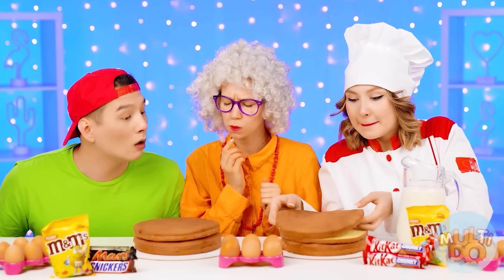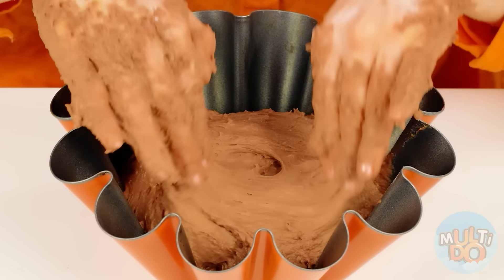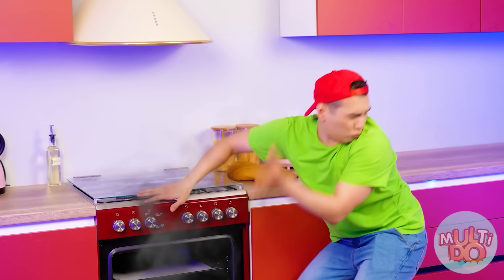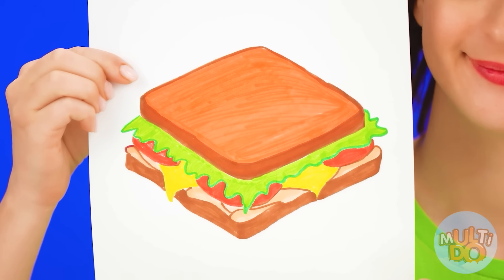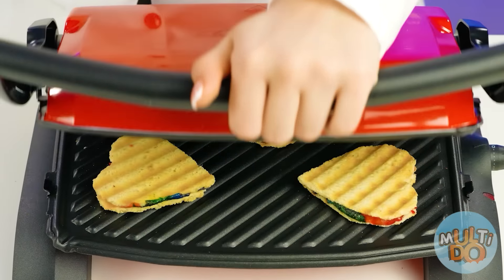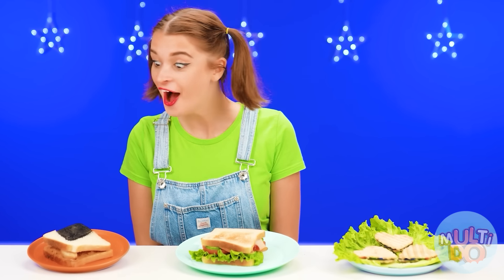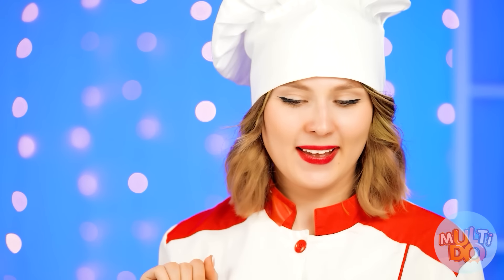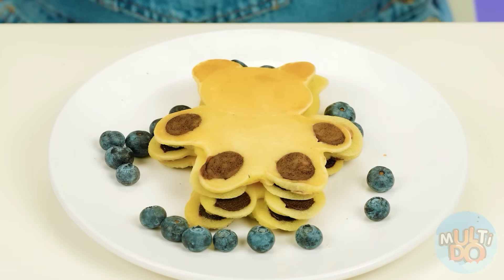Me vs Grandma Cooking Challenge | Kitchen Gadgets and Parenting Hacks by Multi DO Challenge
On my birthday, I want to taste a delicious cake! You have to cook it for me! More precisely, each of you will prepare your own version. I announce a challenge for MultiDO!